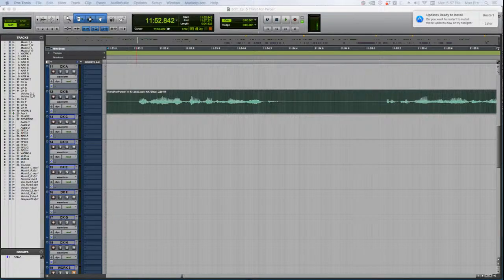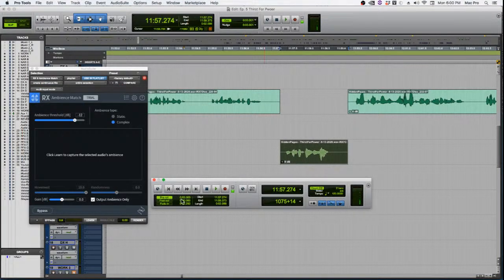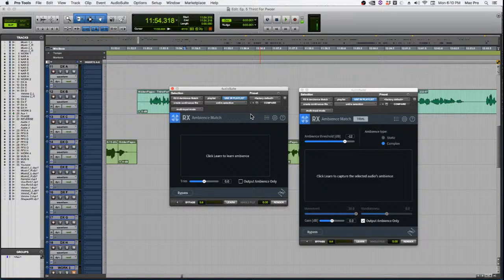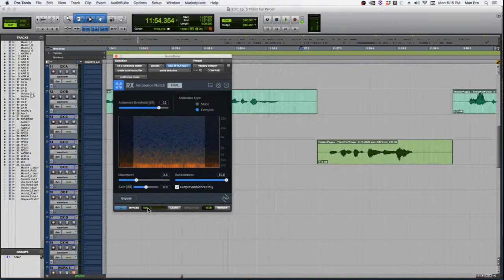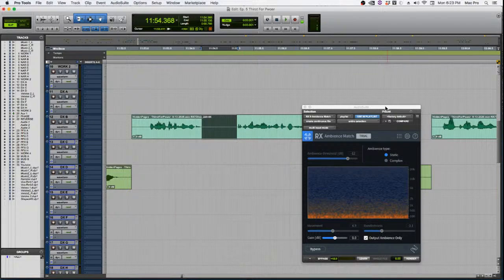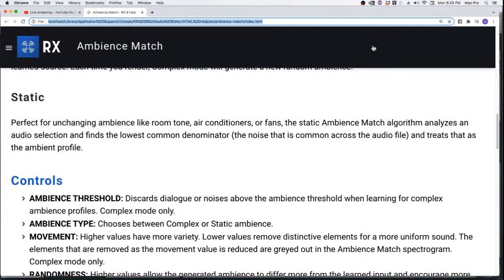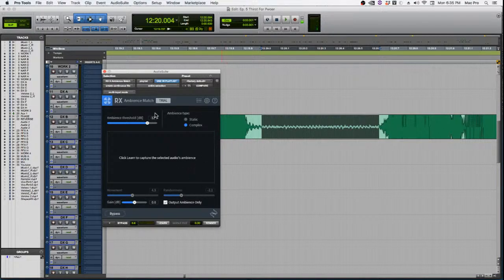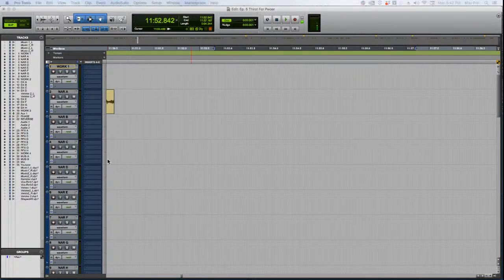Izotope RX9 - Ambiance Match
Editing a audiobook